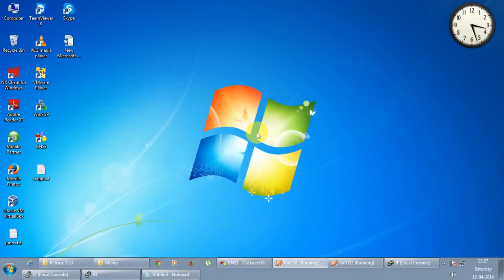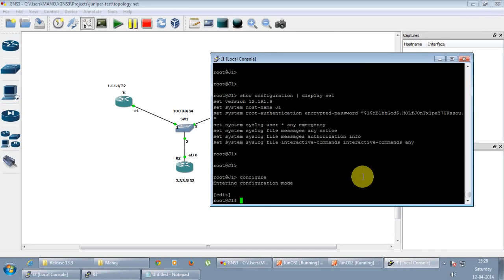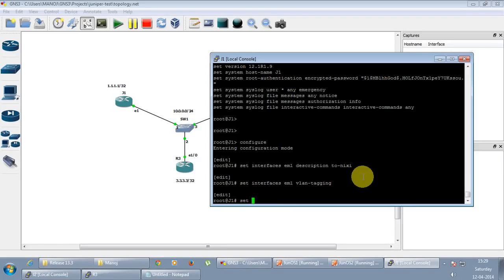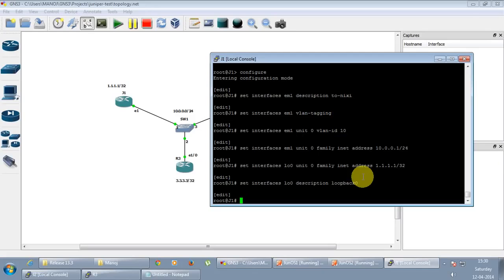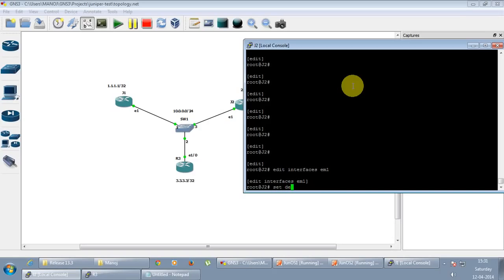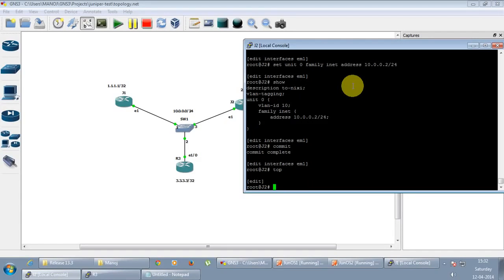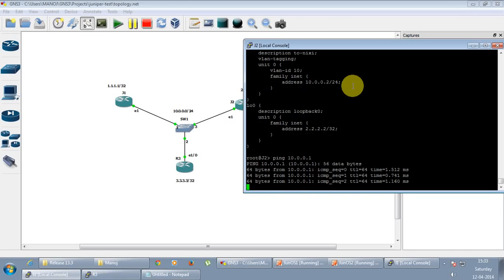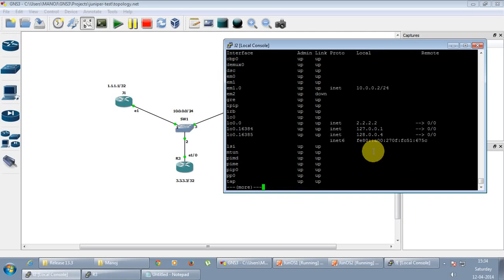OPTIMAL ROUTING ANALYSIS ON CONVERGING TIME IN IP